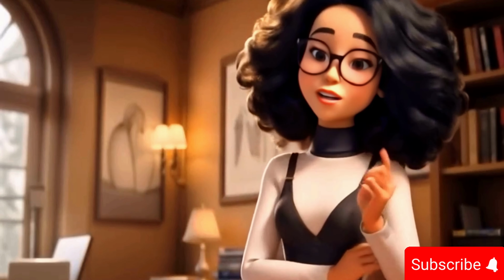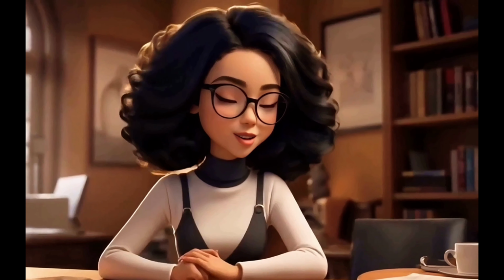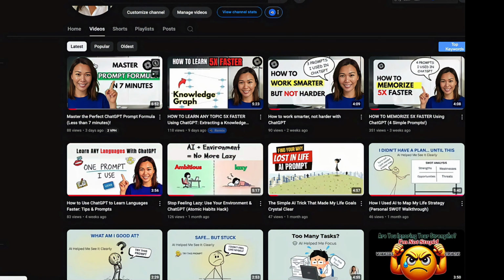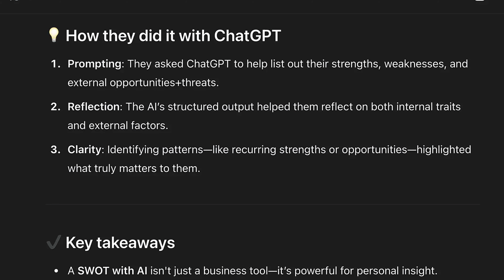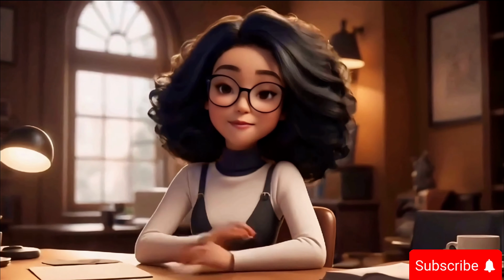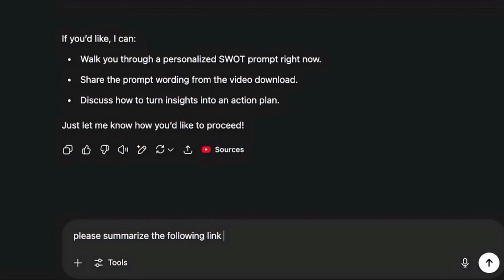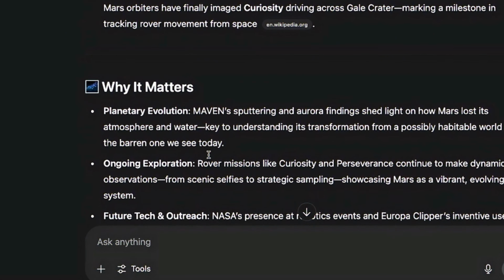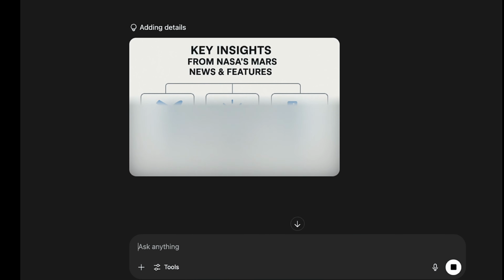Summarize 5X Faster with ChatGPT | Research & Video Summarizing Tips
🚀 Drowning in endless content? This ChatGPT method will change everything.

In this video, I'll show you exactly how to summarize ANY content - articles, research papers, YouTube videos, reports - in just 90 seconds using ChatGPT. No tech skills required!

⏰ TIMESTAMPS:
00:00 - The content overwhelm problem
00:45 - The ChatGPT 2025 method revealed
02:15 - Live demo: 7-minute video → 90-second summary
04:30 - Advanced prompts for better results
06:45 - Real-world examples you can use today

🎁 WHAT YOU'LL GET:
✅ Copy-paste ChatGPT prompts that actually work
✅ Step-by-step process (even if you're not tech-savvy)
✅ Time-saving techniques for students, professionals & researchers
✅ Bonus: How to summarize video content without watching

💡 PERFECT FOR:
- Busy professionals who need quick insights
- Students overwhelmed by research
- Anyone who wants to learn faster
- People who feel behind on industry trends

🎯 Master the Perfect ChatGPT Prompt Formula in Under 7 Minutes!
Want to make ChatGPT work smarter for you? This quick video shows you the exact formula to get clearer, faster results — no guesswork needed.

💬 QUESTIONS? Drop them below - I read every comment and reply personally!